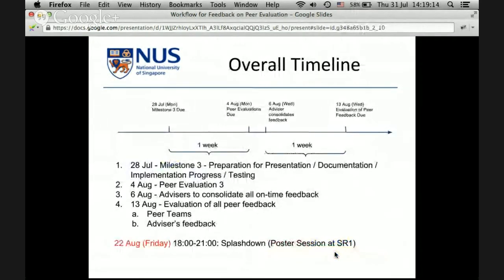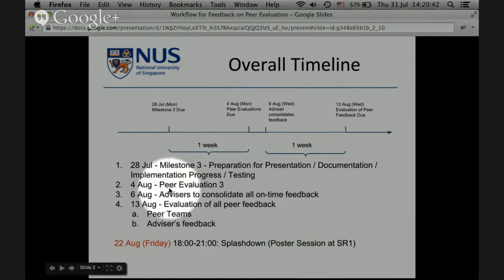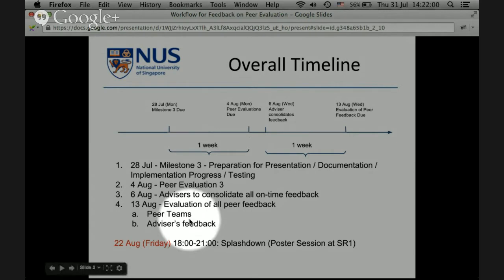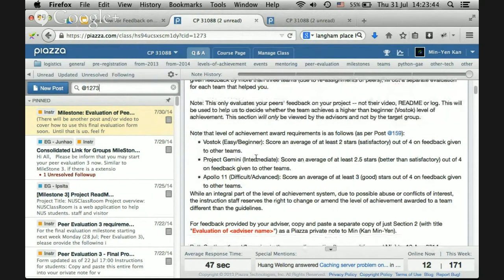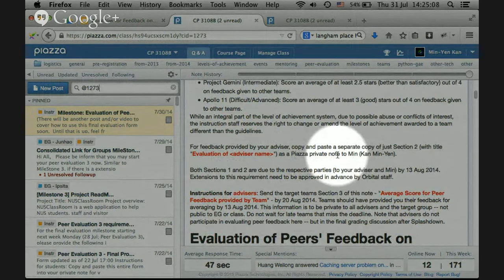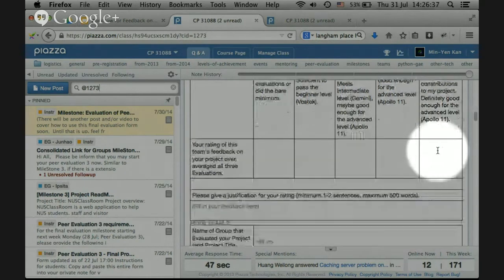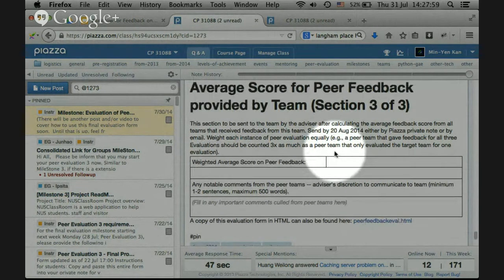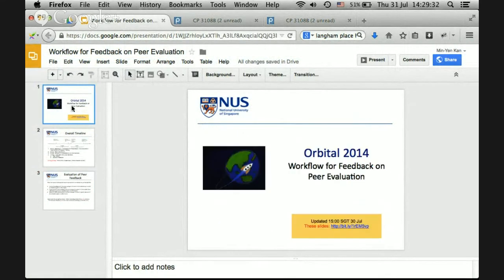[NUS Orbital 2014] Evaluation of Peer Feedback